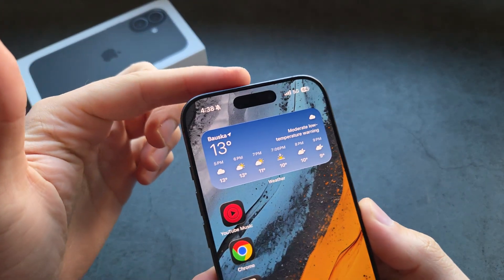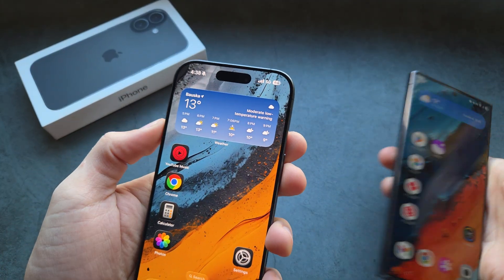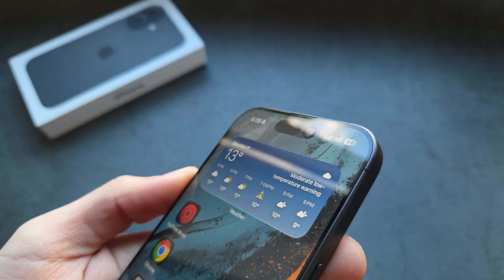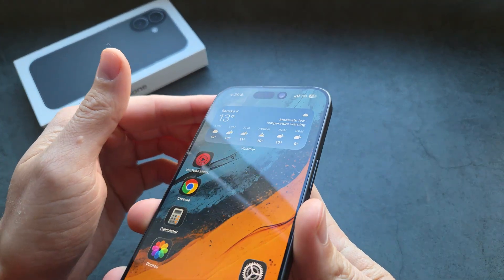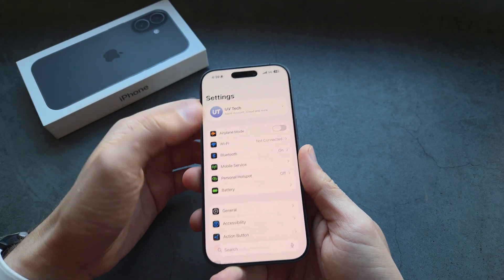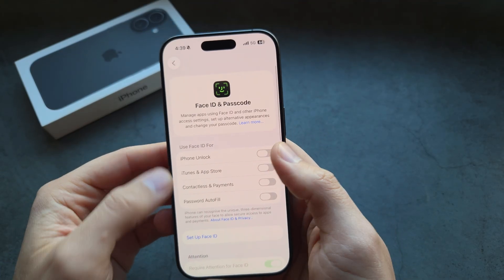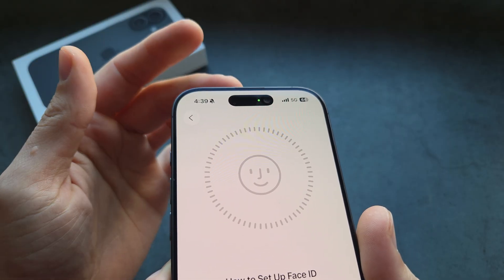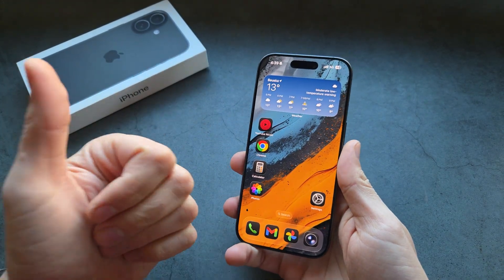iPhone 17 - What is the Black Bar on top of the Screen? Black Box / Cutout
Why is there black bar on the top screen of iPhone 17 what is the purpose of this area and what does it do